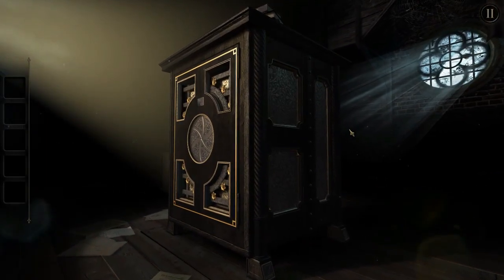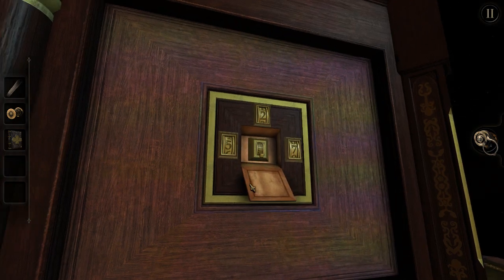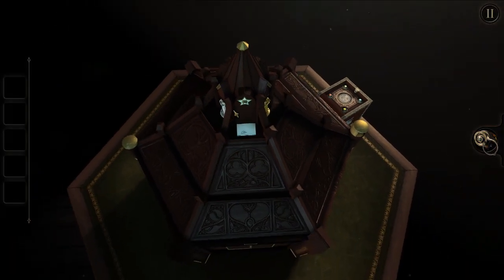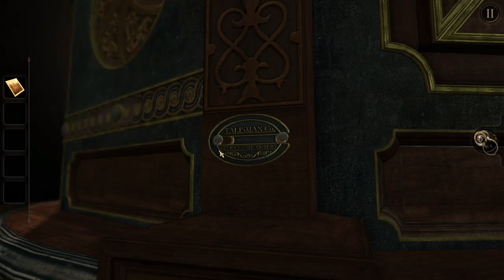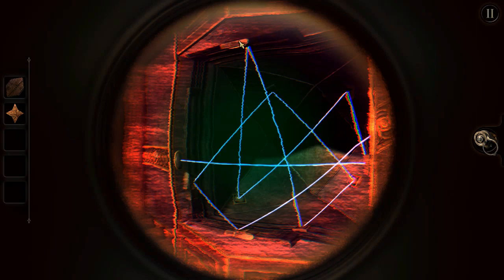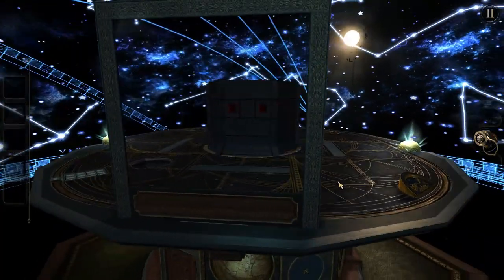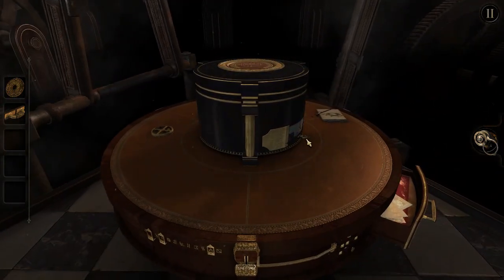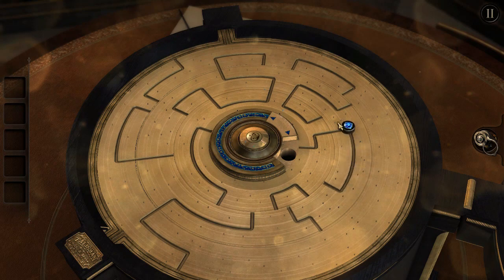The Room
Hey my little stars and planets today we're playing my favorite puzzle game The Room! I've been wanting to make a video on the room for a long time and now we've finally gotten to a point where I can record the room and it's sequel games. I hope you enjoyed this video and I'll see you on the Dark Side of the moon bye.